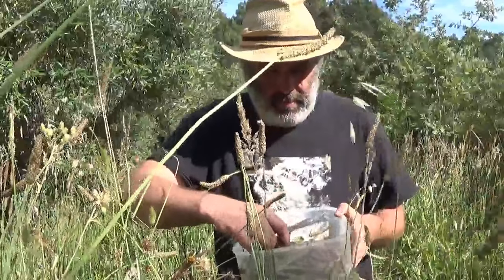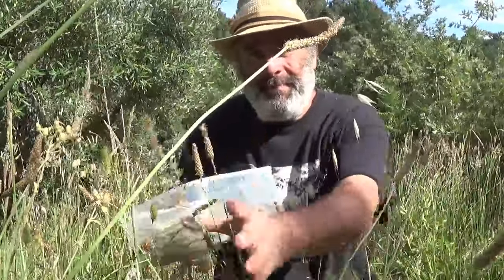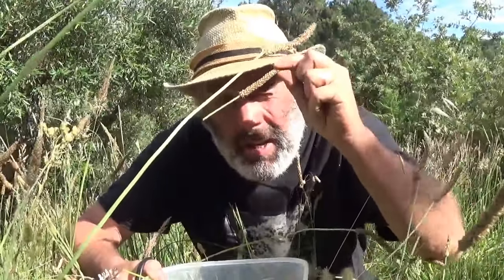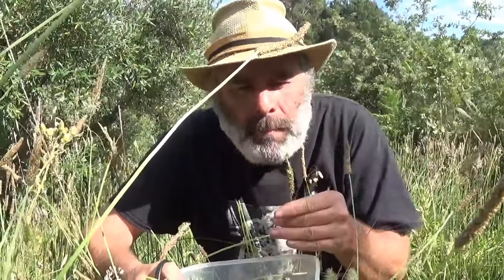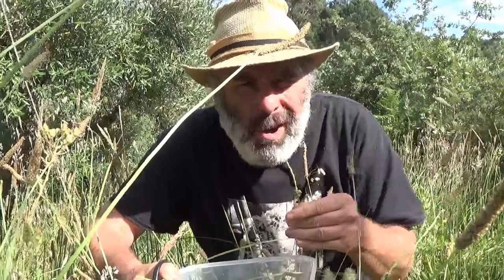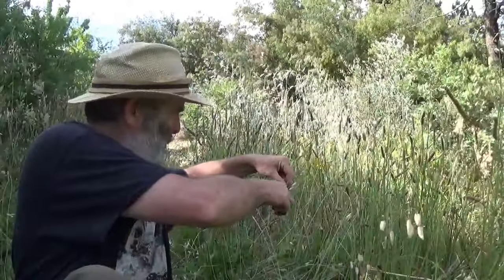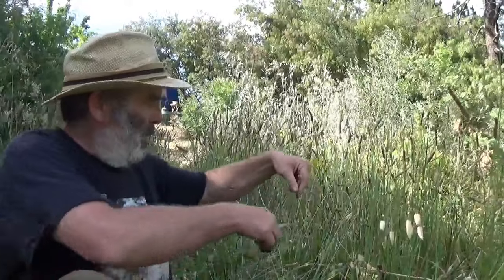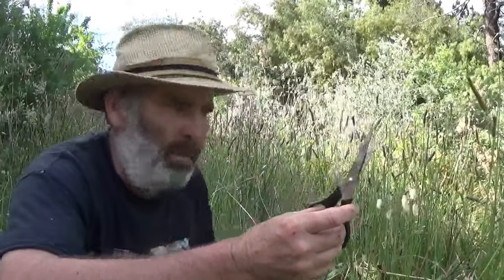Plantain Herb Forage on a Homestead in Portugal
This video briefly explains a few of the uses of the plantain herb. Before you eat or use this plant, please ensure that you can positively identify it. This is your responsibility! There are more uses and properties for plantain that I mentioned. I have mentioned the main ones that we have for it.

The excellent Wild Food UK has this to say.
"Ribwort Plantain seems to be a very versatile addition to the medicine cabinet being an antihistamine, antifungal, antioxidant, analgesic and even a mild antibiotic. Used as an antihistamine, Ribwort Plantain is very effective at dealing with nettle stings or insect bites/stings unlike Dock which is just a placebo but if your children get stung and you can’t find any Plantain, placebos work.
The leaves can also be used to make a tea that acts as an effective cough medicine.
The roots apparantly make an effective treatment for rattlesnake bites!"
Wild Food UK also has great desriptions and videos too.